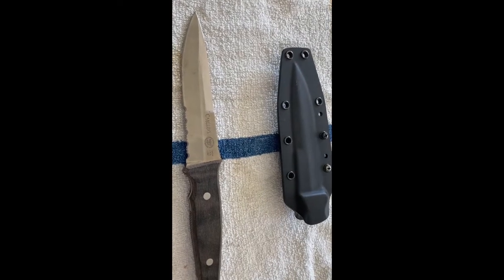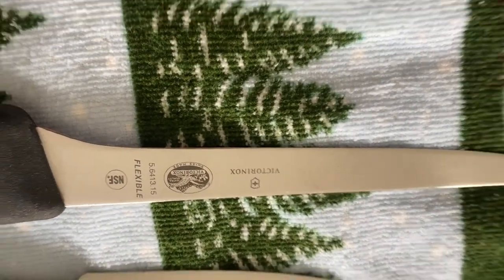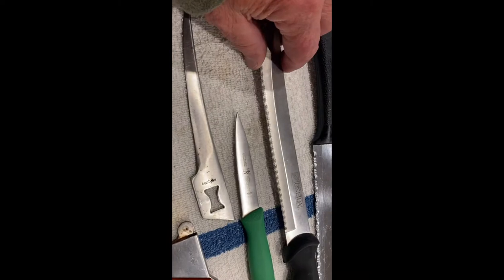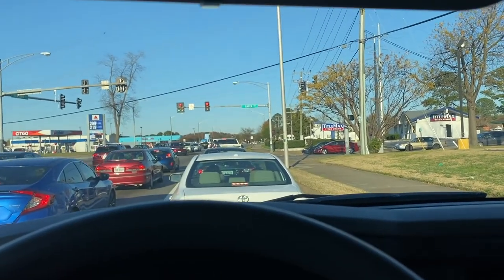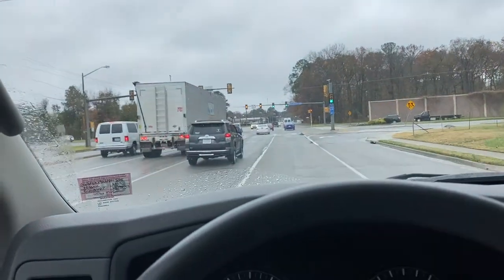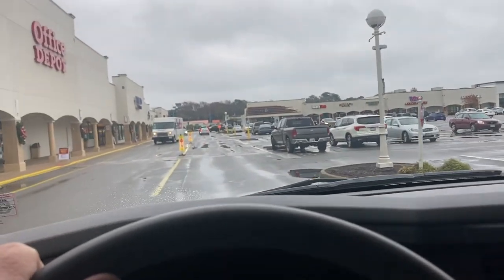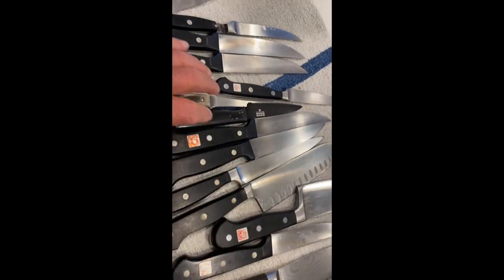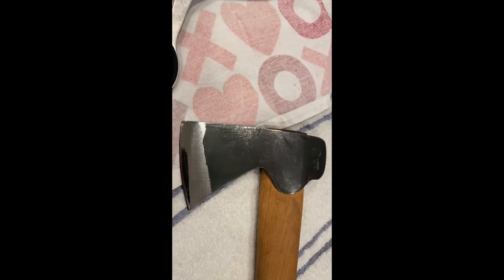Few days of sharpening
almost time to get the Nox out for a spin as well.

stand by for more and something a bit different in a day or 2. more of a FYI kinda thing.